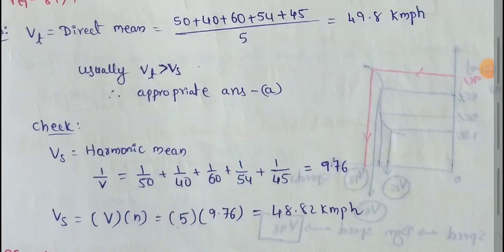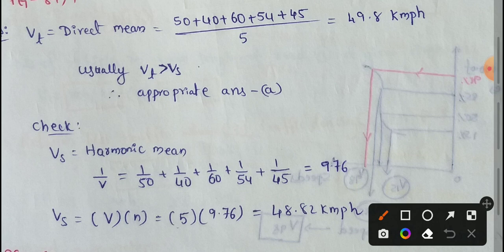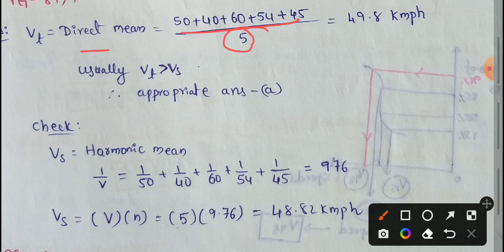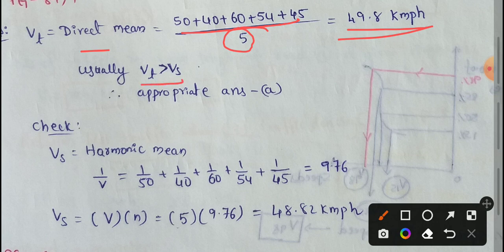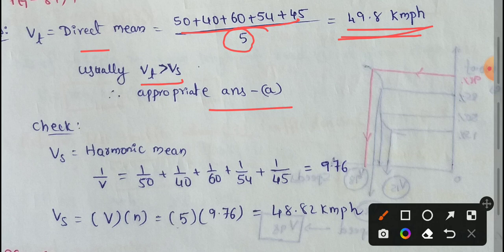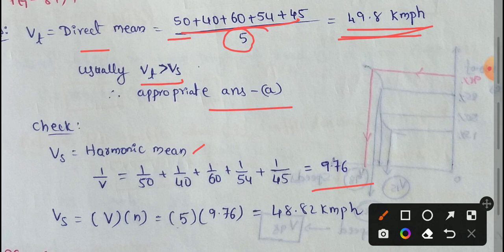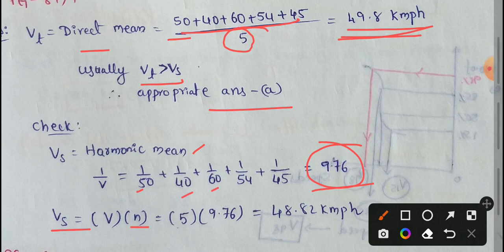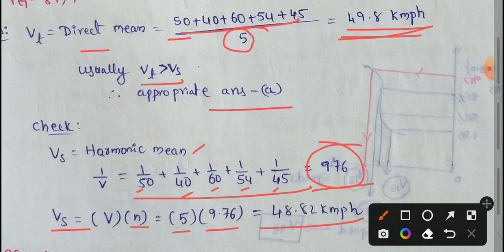Spot speed calculation | Time mean speed calculation | Space mean speed calculation